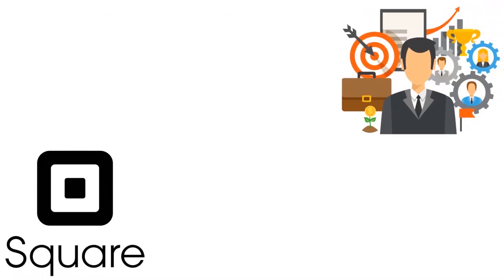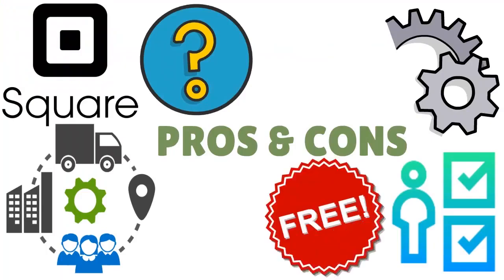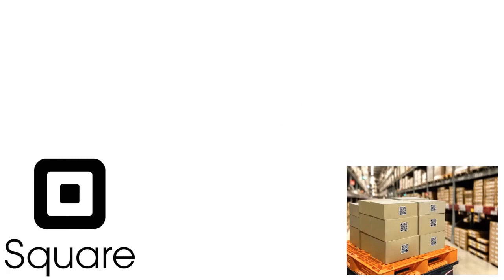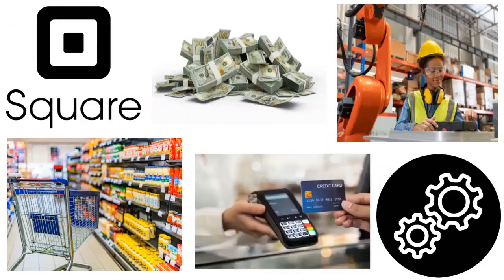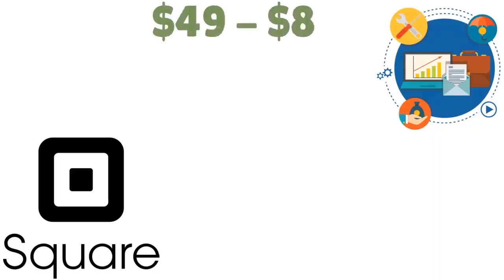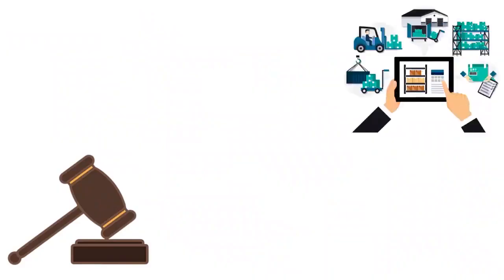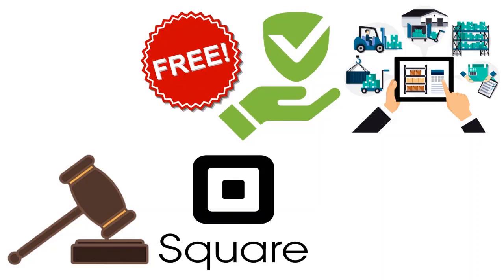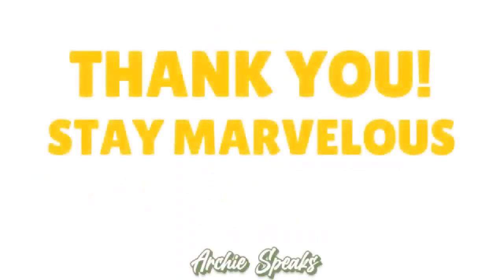Square Inventory Management Review 2025 - I Found Several Costly RED Flags to Watch Out For!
🏪 Square Inventory Management Review 2025 - Escape the Inventory Management Nightmare with Square. Maximize Efficiency with Square Inventory Management in 2025.